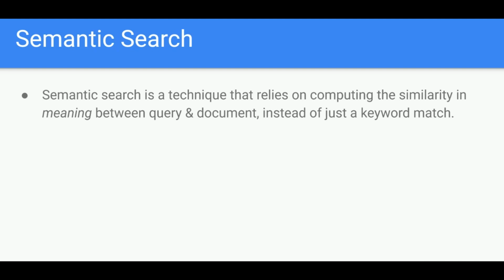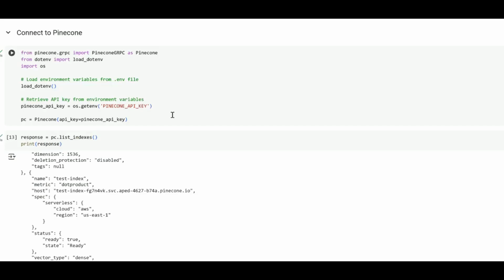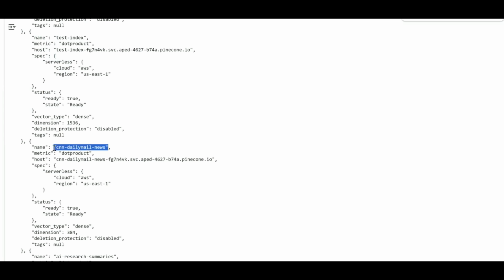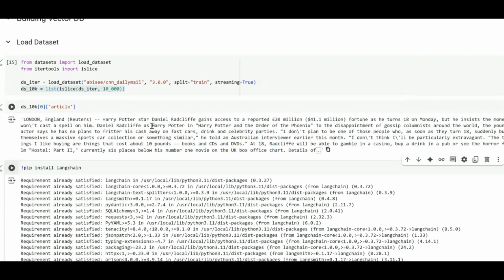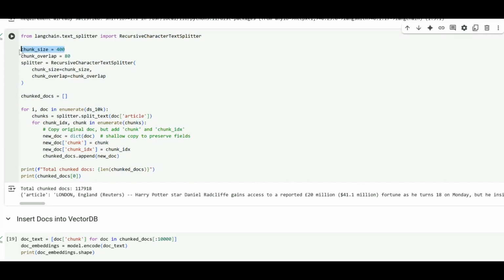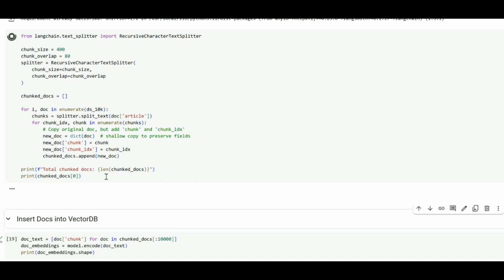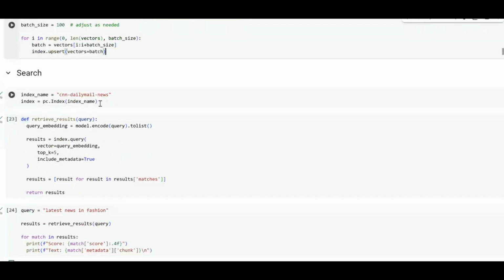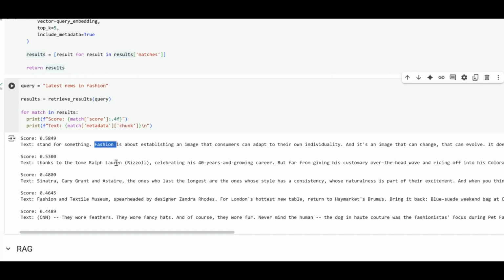Semantic Search with Pinecone | Mastering Vector Databases | TensorTeach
Semantic search goes beyond keywords to understand meaning, making it possible to retrieve the most relevant results from vast datasets. In this video, I’ll show you how to build a semantic search system with Pinecone, explain how embeddings power semantic understanding, and demonstrate how to query Pinecone for high-quality results in real time.

If you’d like to go deeper, this lesson is part of my full Udemy course “Mastering Vector Databases & Embedding Models in 2025.” The course covers embeddings, indexing methods, similarity search, and real-world applications—everything you need to build production-ready systems with vector databases.